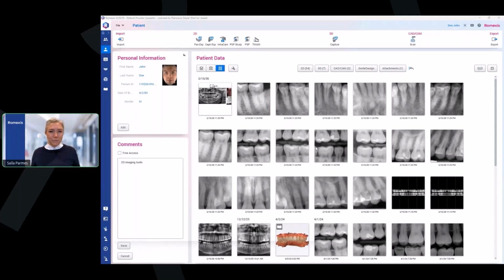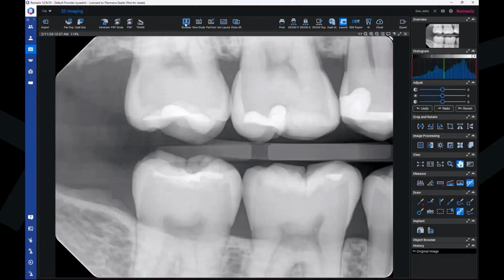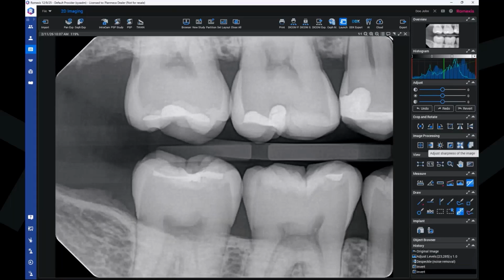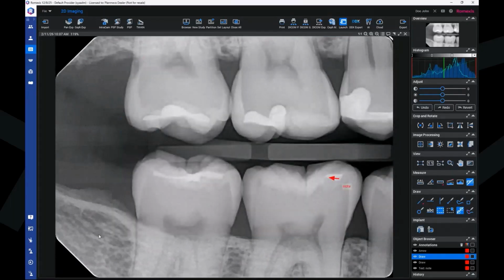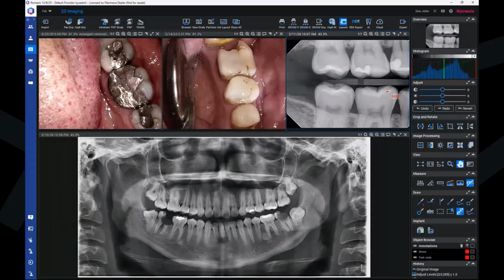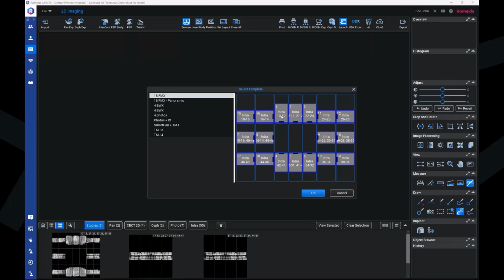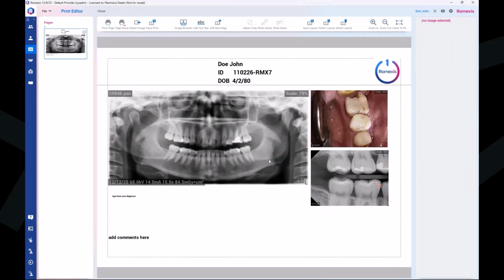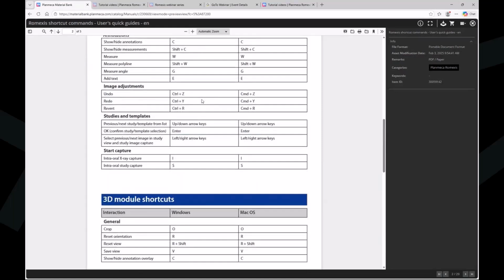Romexis Masterclass: Learn to use 2D imaging tools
Watch this webinar recording to learn how to get most out of your 2D patient data with the intuitive and advanced tools of Romexis imaging software for intraoral X-rays, panoramic X-rays, and patient photos. The webinar will guide you through the new AI features of Romexis for 2D intraoral images as well as adjusting and viewing patient images in the best way – and much more!